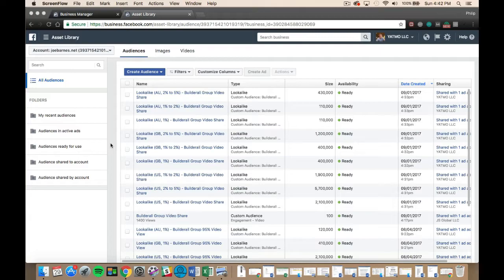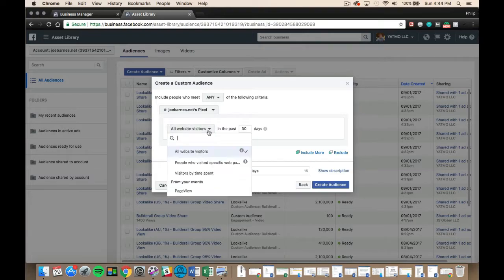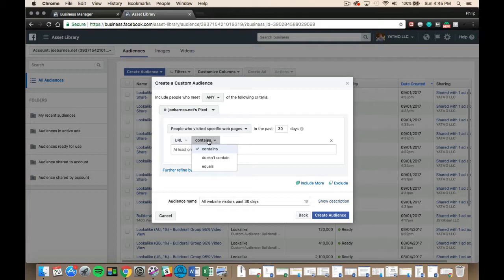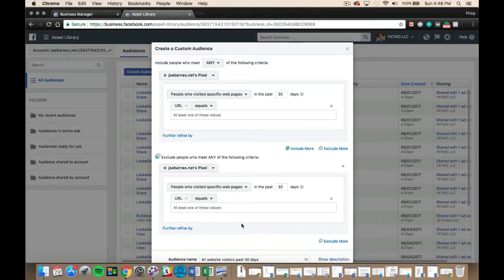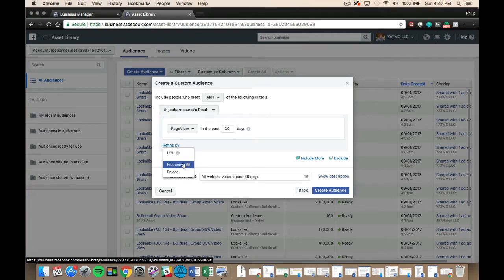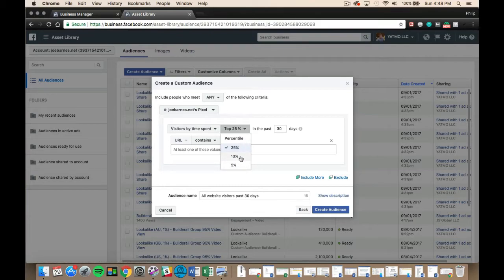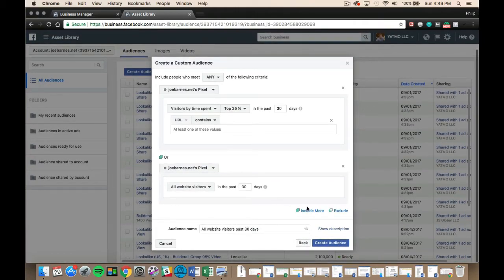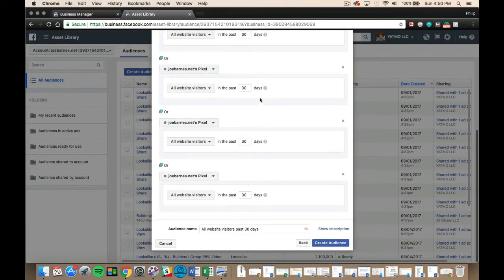Video 9 - Website Custom Audience